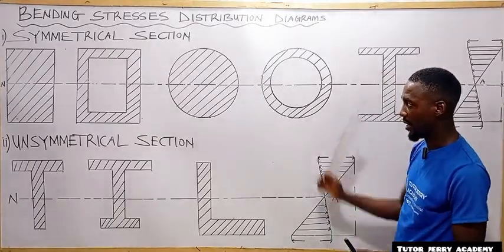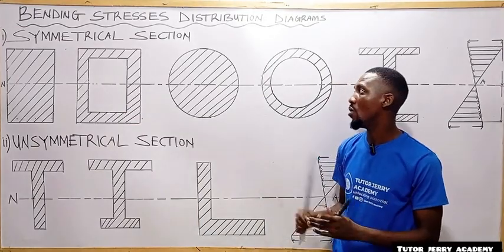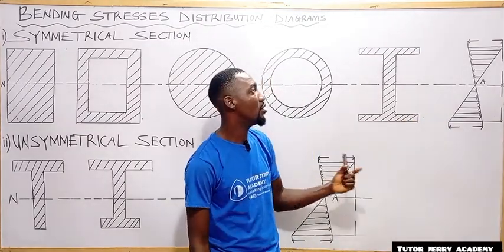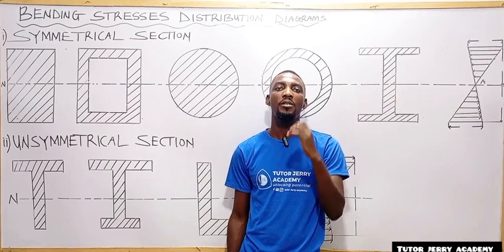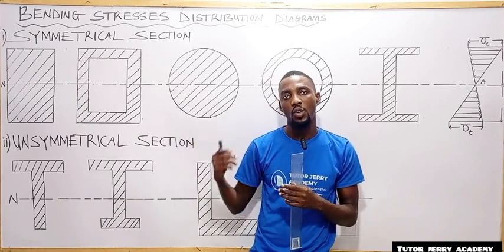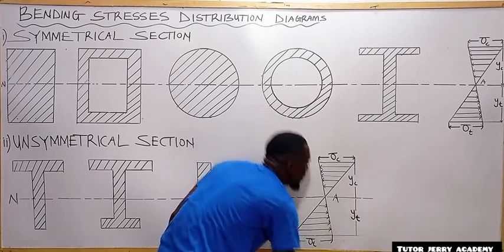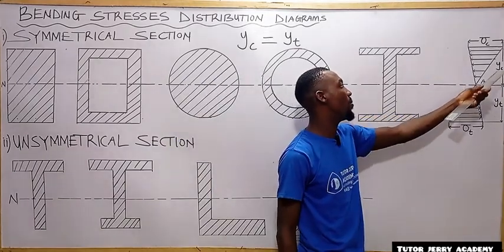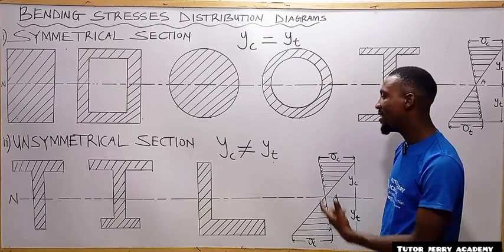FE Review: Bending Stress Distribution in Symmetrical and Unsymmetrical Sections | σt ≠ σc Explained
In this powerful lesson, we dive into the Bending Stress Distribution Diagrams for both Symmetrical and Unsymmetrical Sections — a key topic in Strength of Materials and beam design.

You'll learn:

How bending stresses vary across different cross-sections

The meaning of σt (tensile stress) and σc (compressive stress) in real beams

Why yc = yt in symmetrical sections and yc ≠ yt in unsymmetrical ones

Visual comparisons using square, circular, I-section, T-section, and L-section beams

How this impacts structural design in real-life engineering applications

If you're studying or working with beams, this concept is a must-know. Visual learning through diagrams will help you grasp the concept faster and apply it effectively in exams and practical analysis.